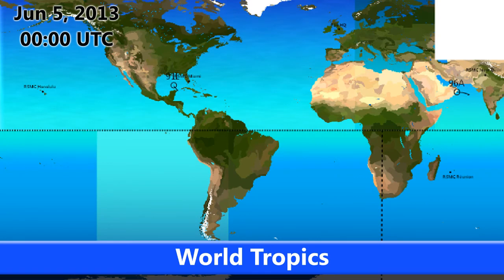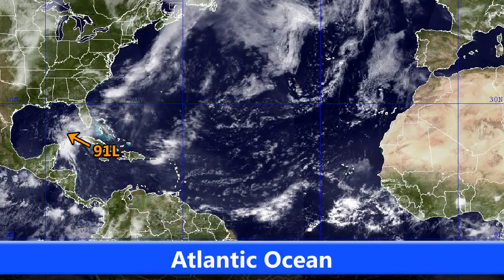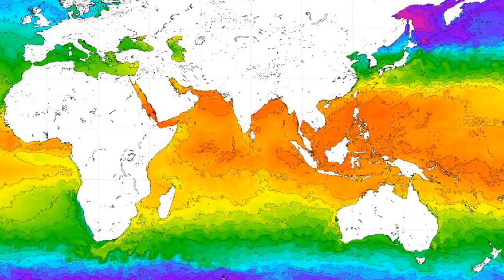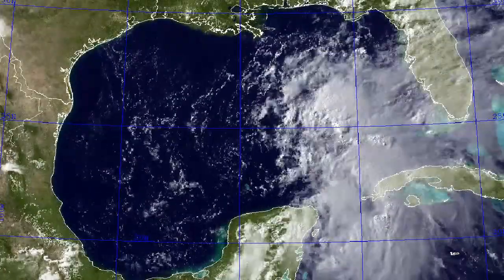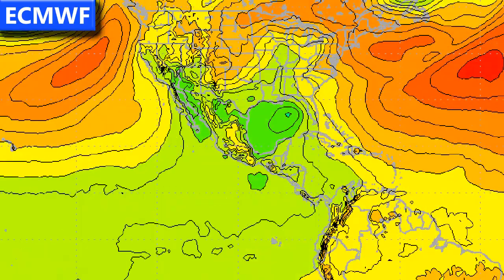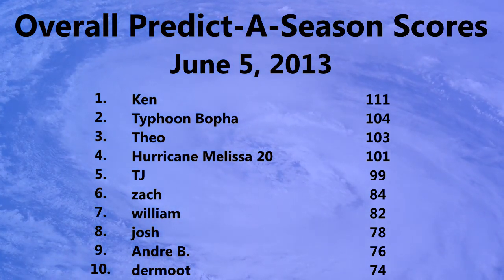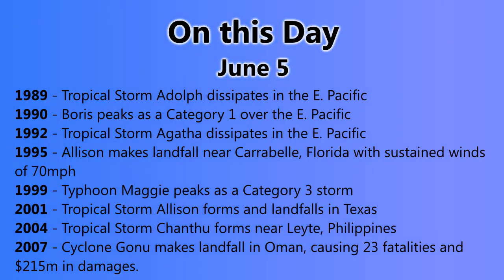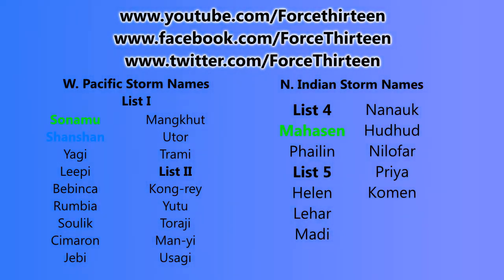Tropical Weather Bulletin #10 - June 5, 2013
Day 5 in the Atlantic, Day 22 in the Eastern Pacific
Invest 91L continues to move slowly northwards in the Gulf of Mexico, and now has a 40% chance of development as per the NHC. This system is forecast by computer models to move northeastwards and strike the northern coast of Florida, perhaps as a tropical storm or hurricane. However, the track and intensity forecast remains uncertain, particularly considering the system hasn't even developed yet.
Invest 97W, a new system in the Pacific, is centered near the Talaud Islands between the bulk of Indonesia and the Philippine islands, and is not expected to develop
Invest 96A is currently interacting with the landmass of Oman in the Arabian Sea, and has a low chance of development due to land interaction and probable dry air intrusion that is common in this region.